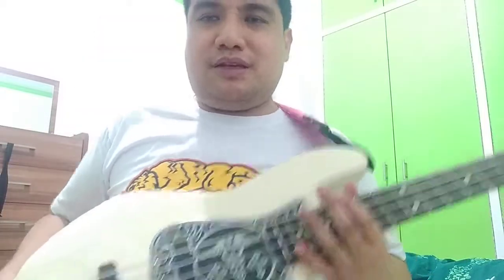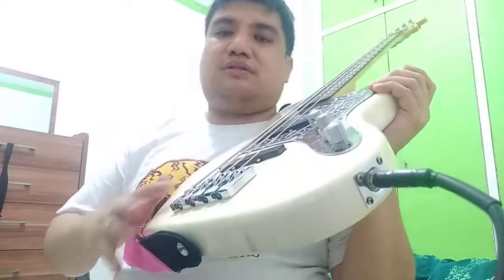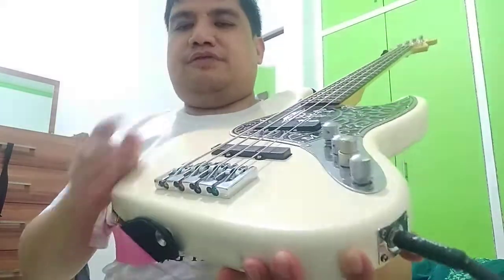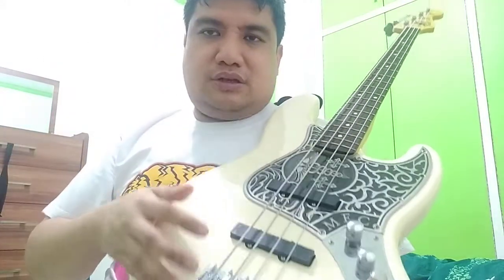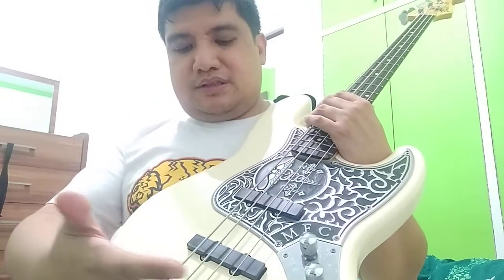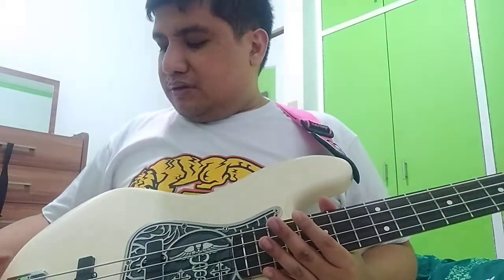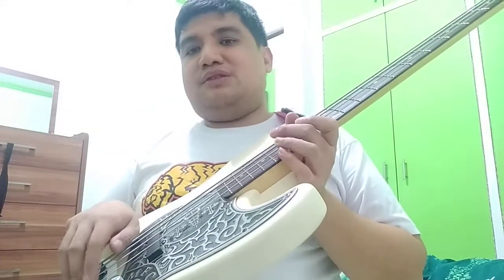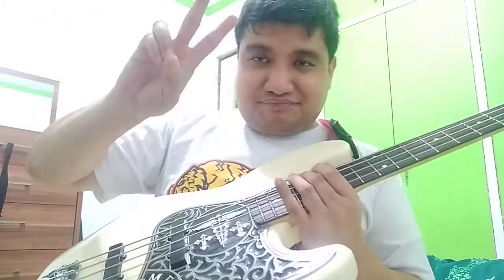BASS MODS Part 3: Bridge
Also an important hardware but does changing your bridge to a hi-mass one affect your tone? Here we tackle some general principles about bridges.